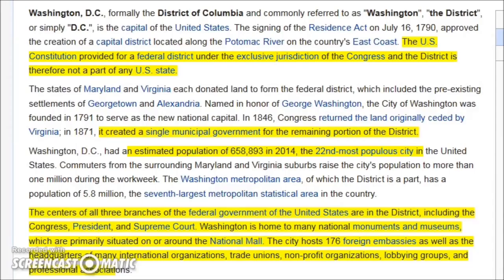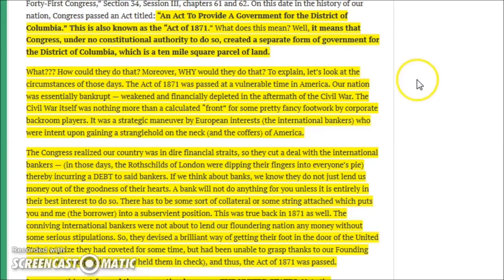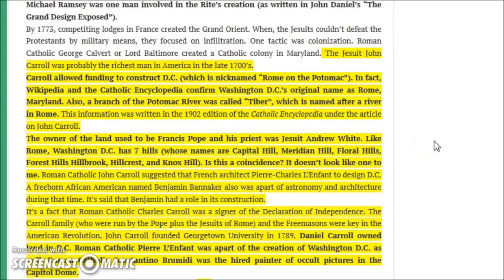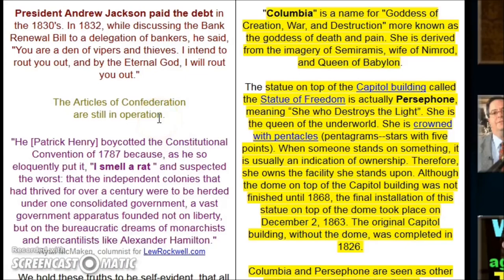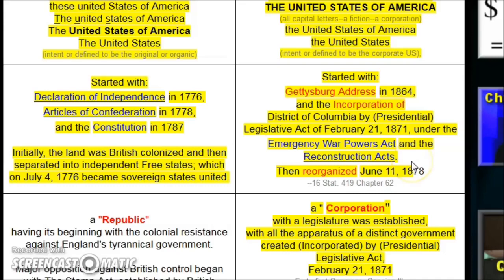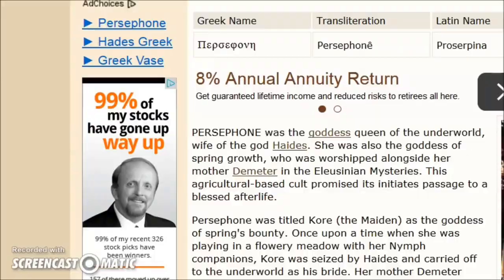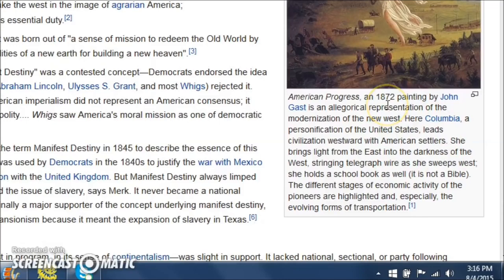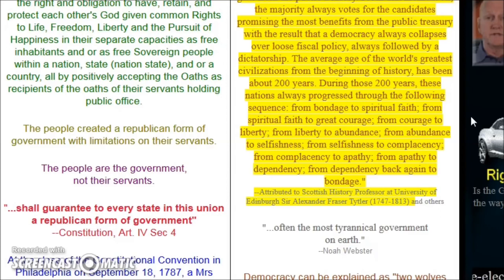Why is Washington Named the District of Columbia